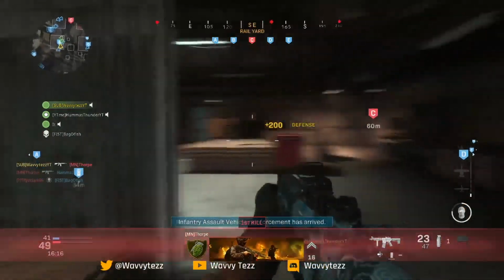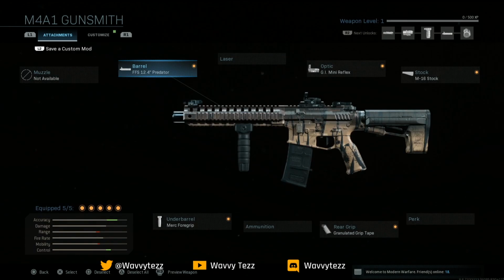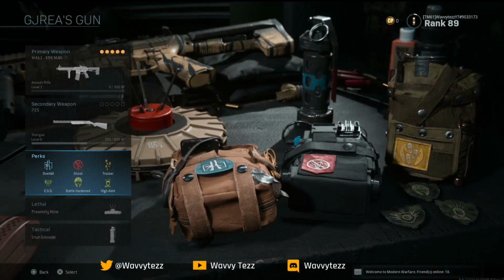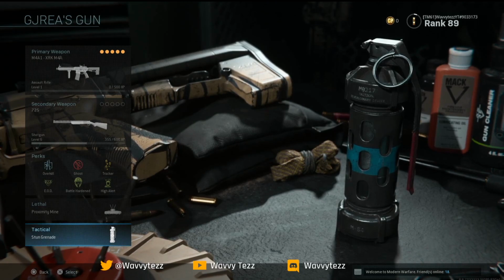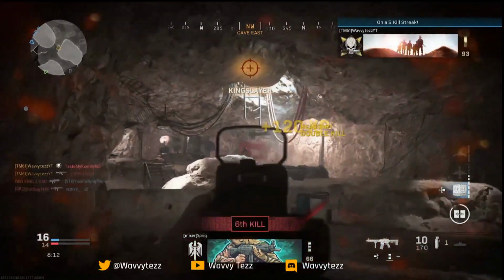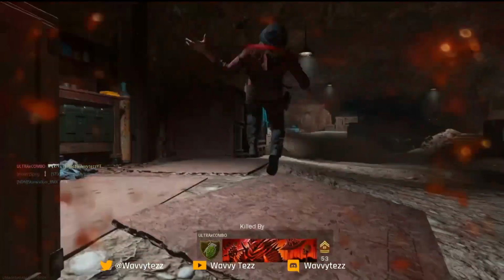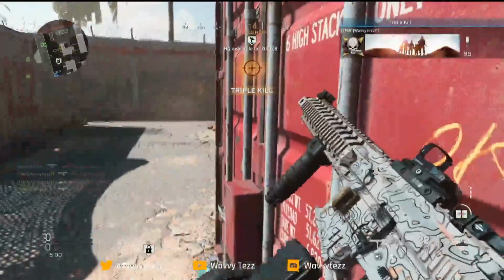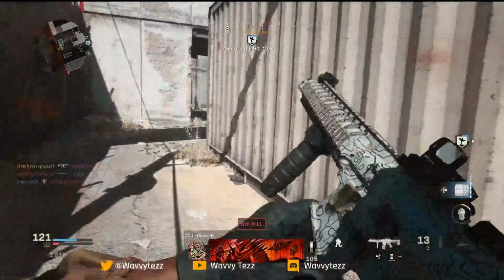Try This Weapon Now after Update!!!!!!M4A1 Best class setup(Modern Warfare)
N4A1 is nasty after so called Nerf